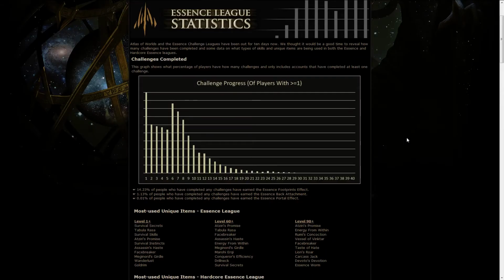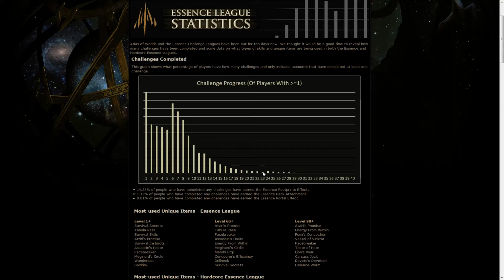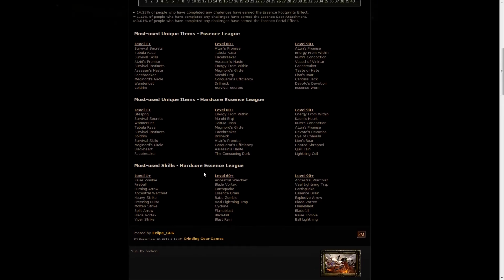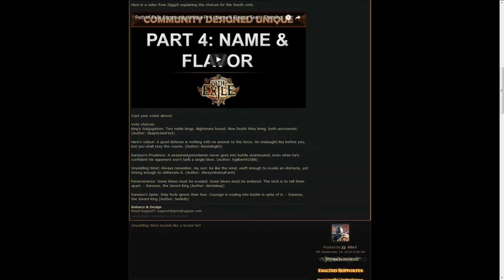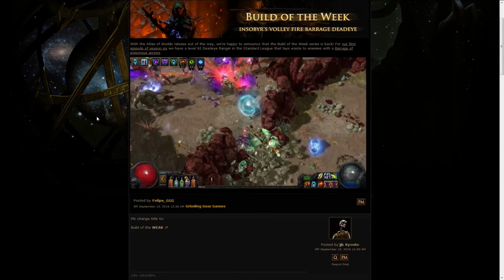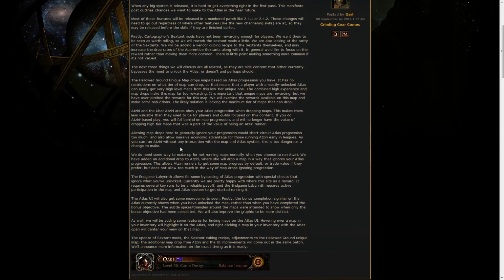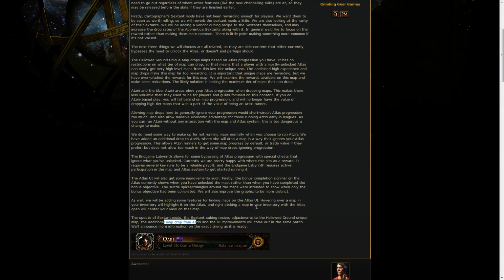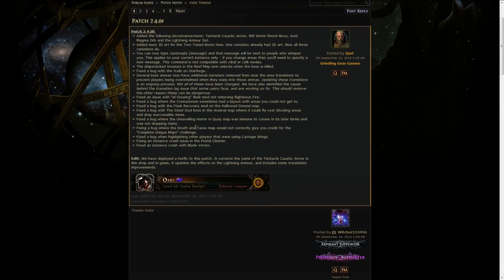Exile News #97 - Build of the week returns, Atlas manifesto and more!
Arachnid tomb map looks incredible!

Music intro and outro: Emotional Music - Vindsvept - Rain